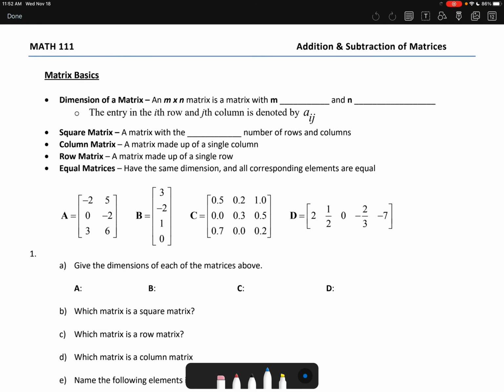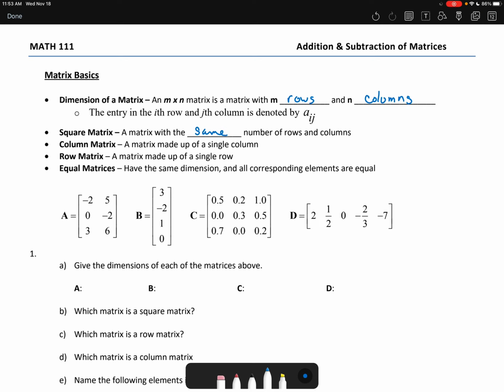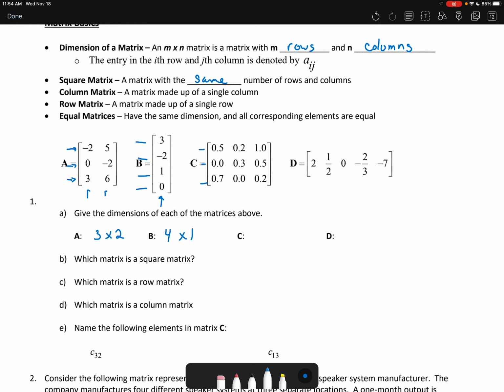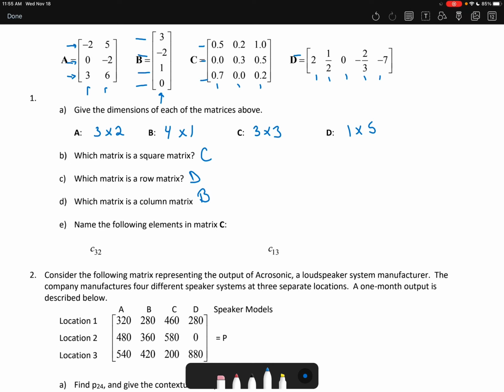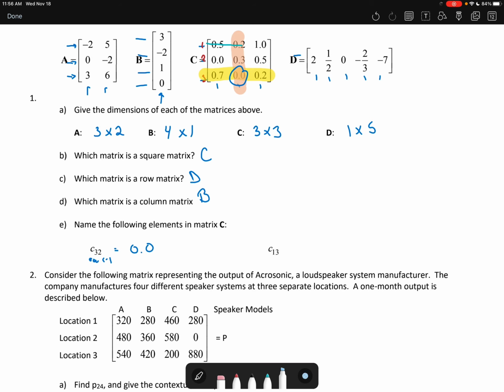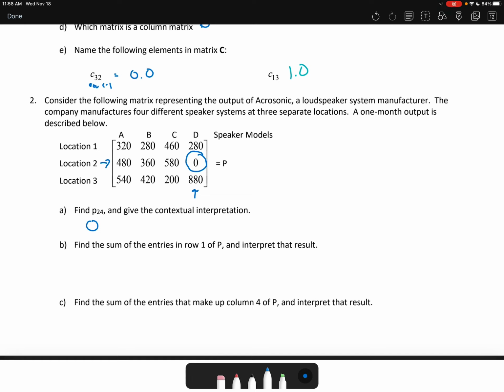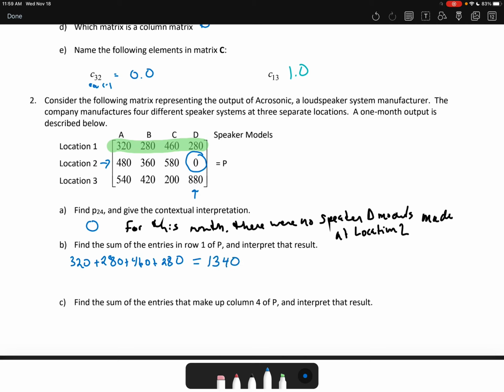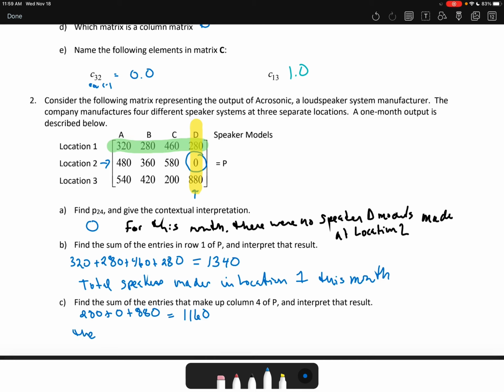Math 111 - Addition & Subtraction of Matrices (Part 1)